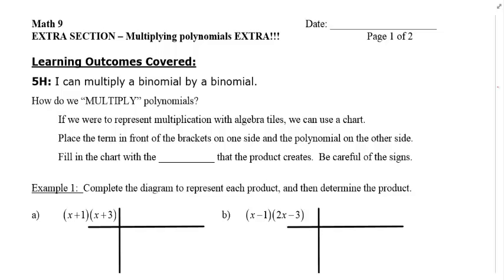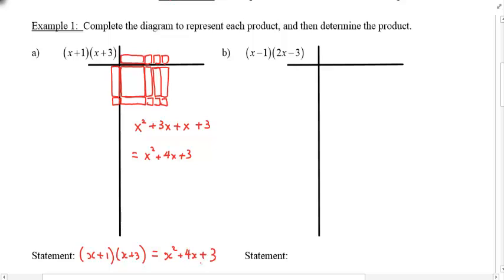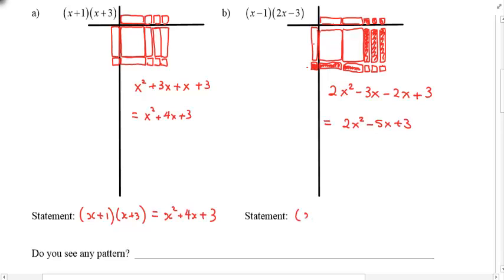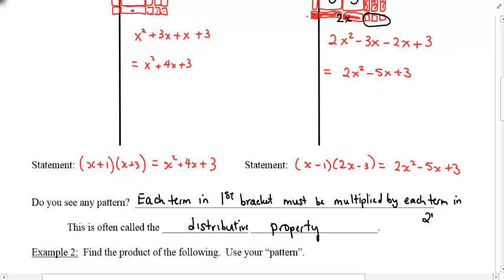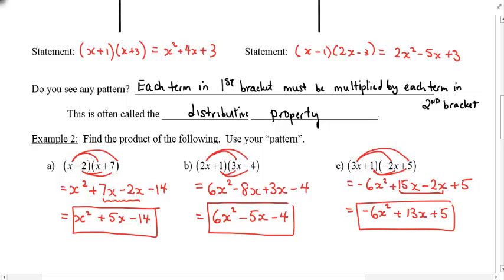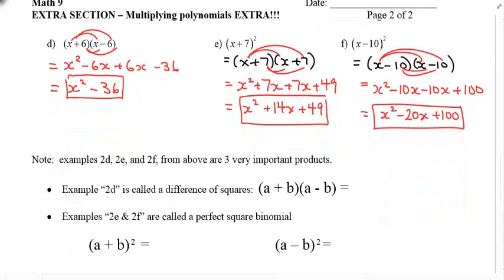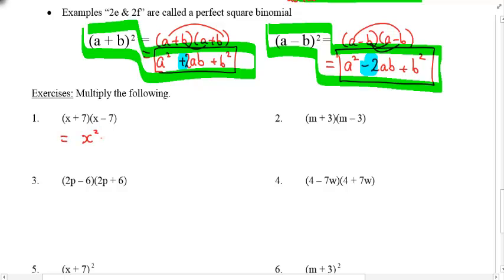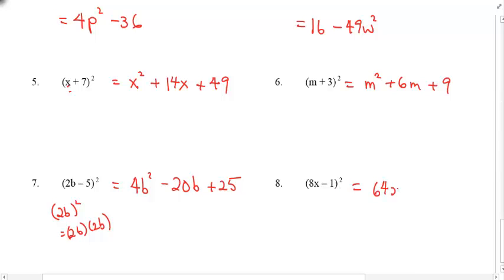Math 9 Section 5.7 EXTRA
Extra material...Multiplying a Binomial by another Binomial